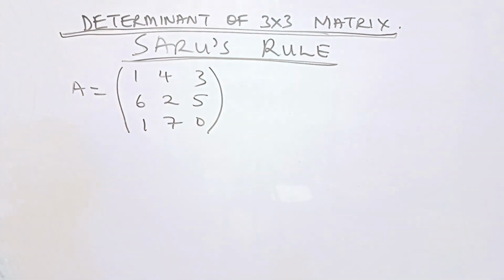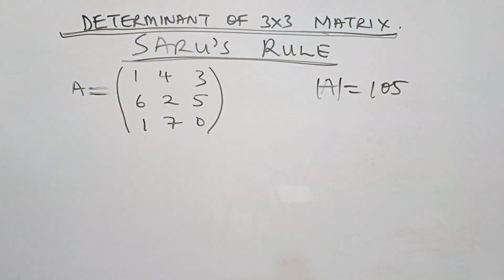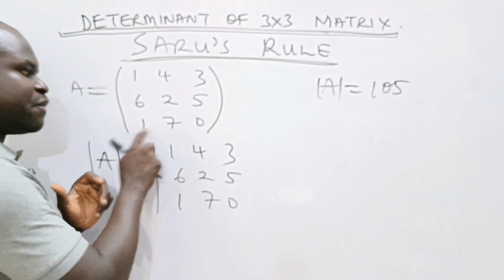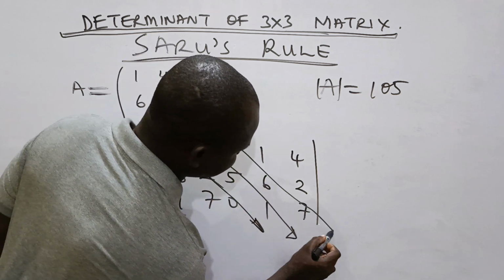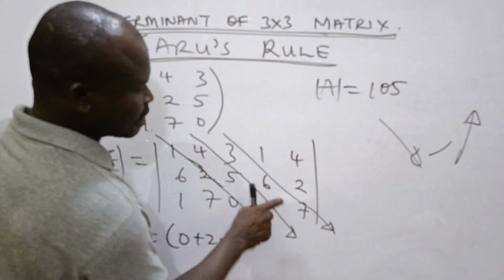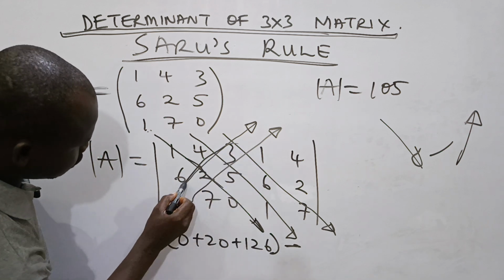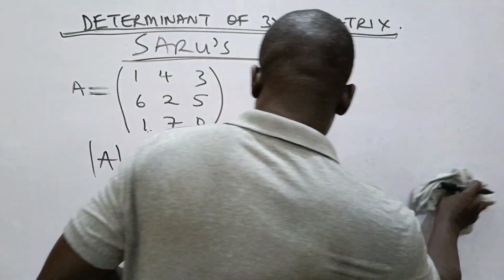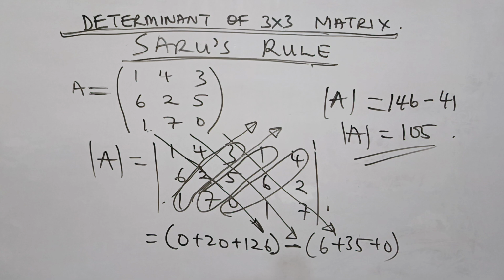Sarrus Rule (Determinant of 3x3 Matrix)